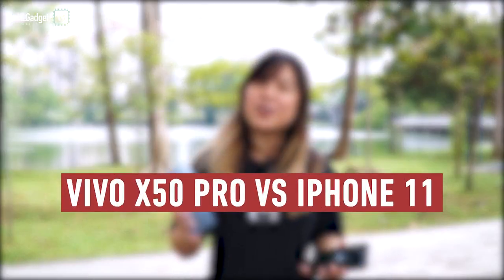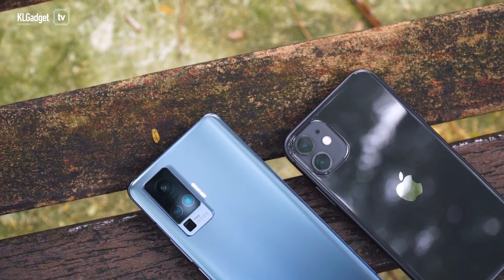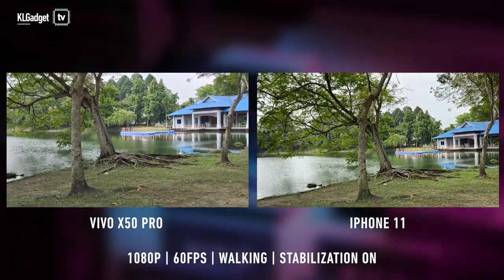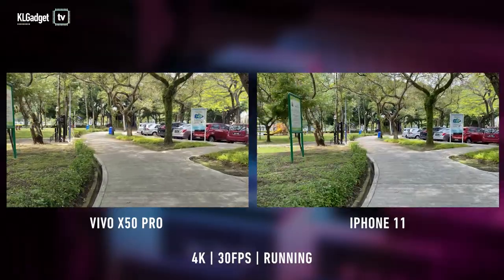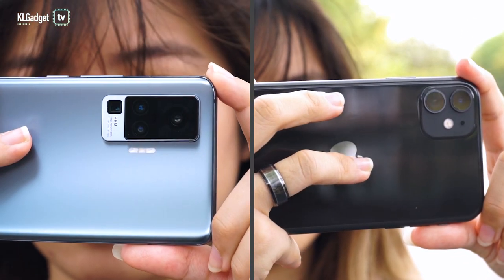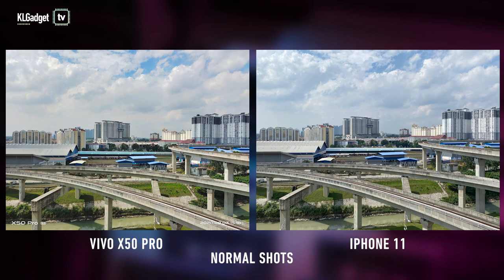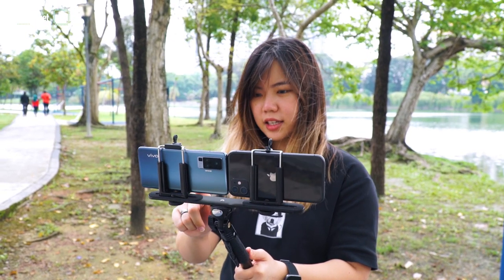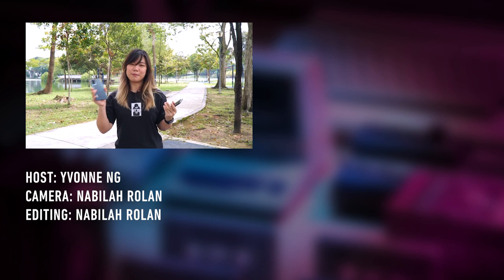vivo X50 Pro vs iPhone 11 Comparison!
Today we put the vivo X50 Pro and the iPhone 11 in a camera comparison to test out their video, lowlight and zoom photography! The X50 Pro took us by surprise with its gimbal camera.